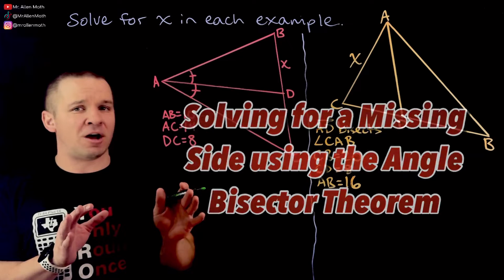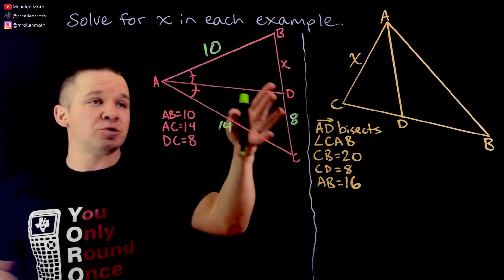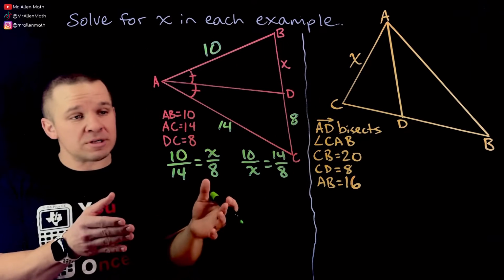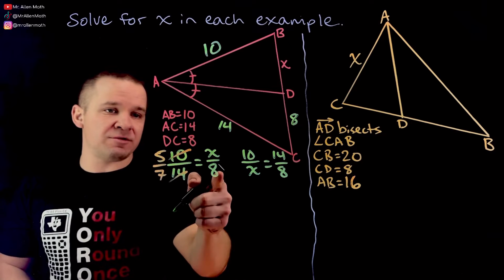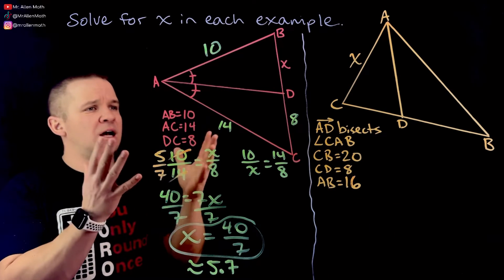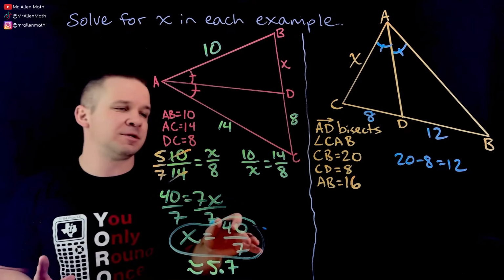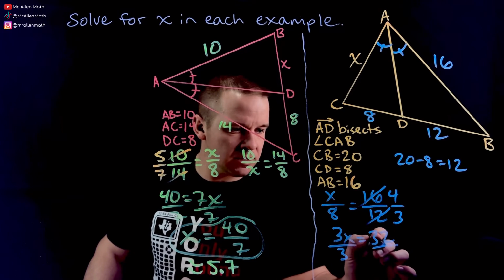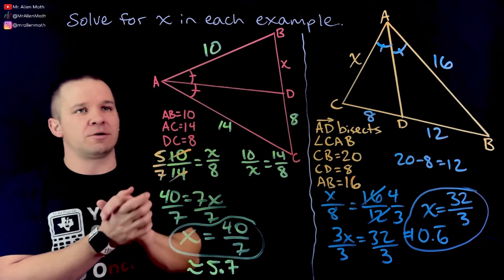Solving for Missing Sides using the Angle Bisector Theorem